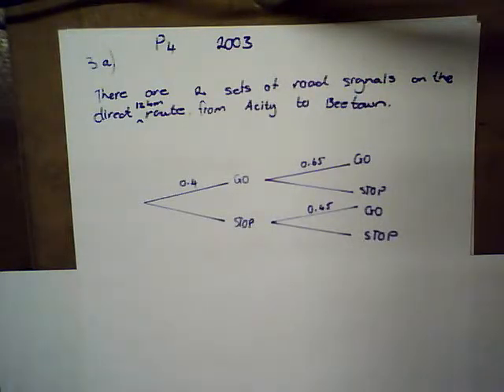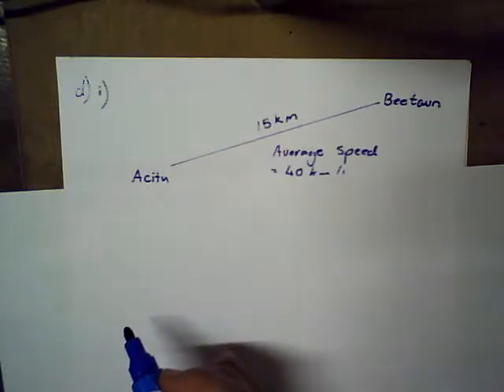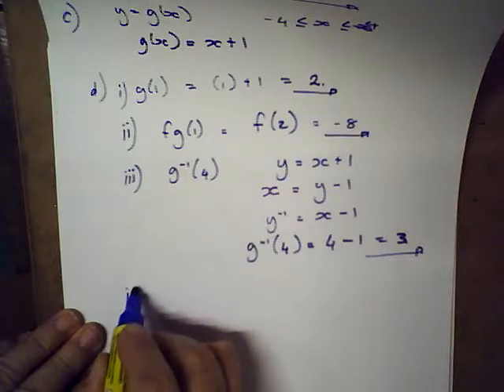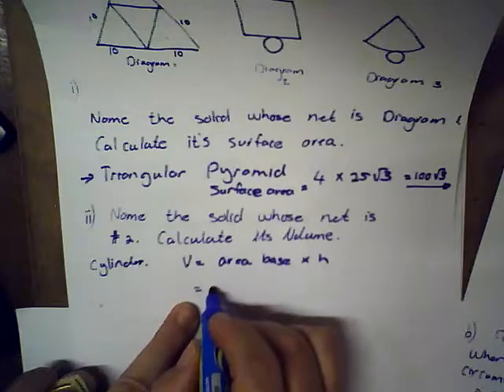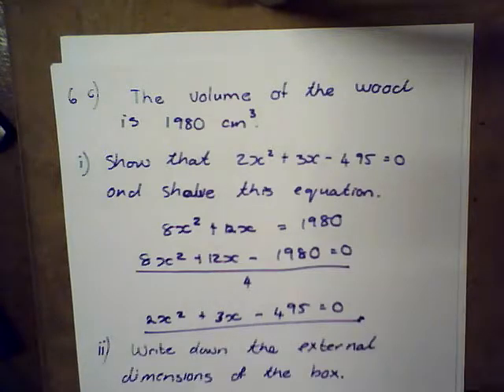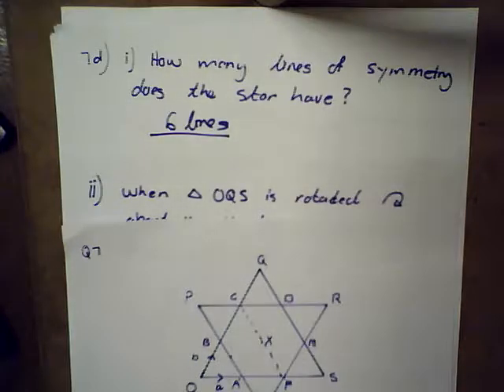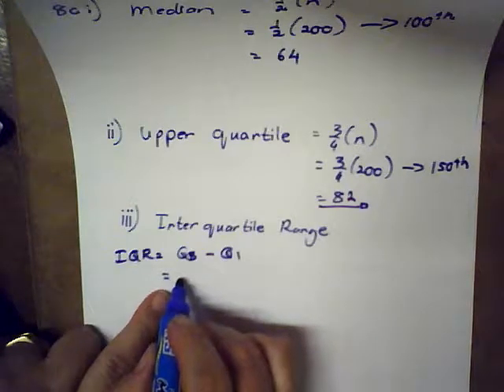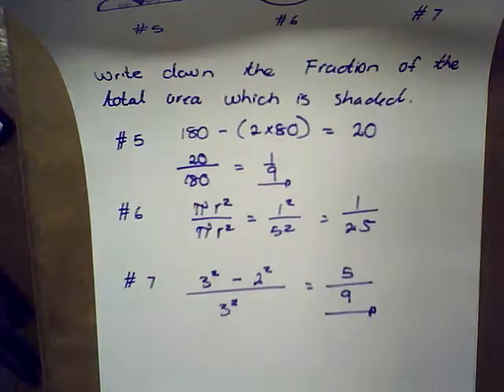IGCSE 0580 P4 2003 q 3 to 9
Tree diagrams, Speed Time and Distance, Graphs, Nets, Volumes, Vectors, Mean, Cumulative frequency, ratio's and geometry